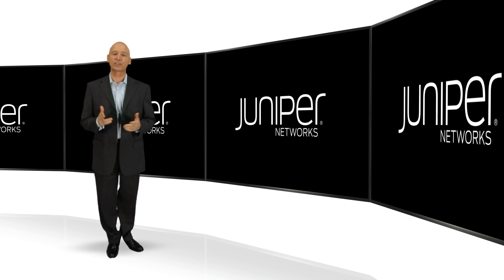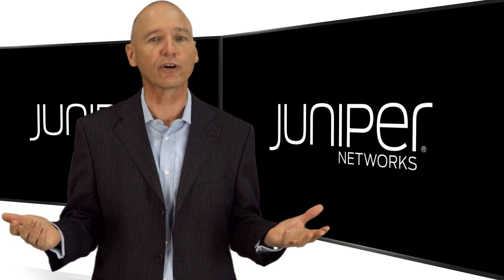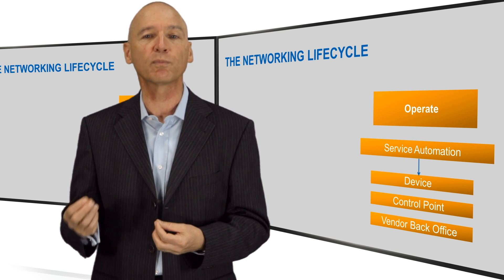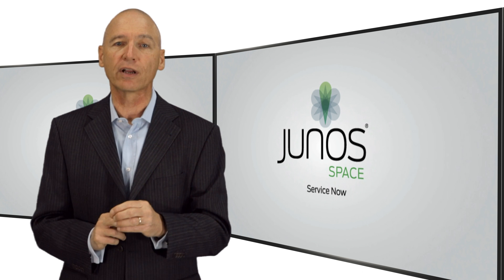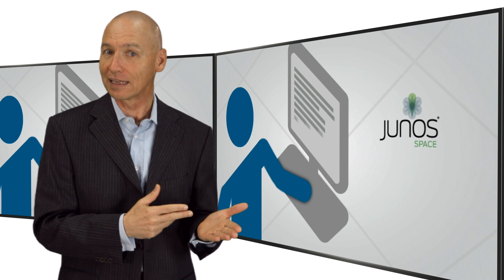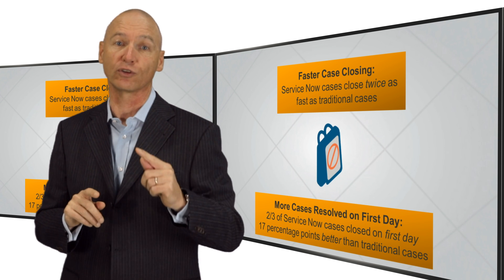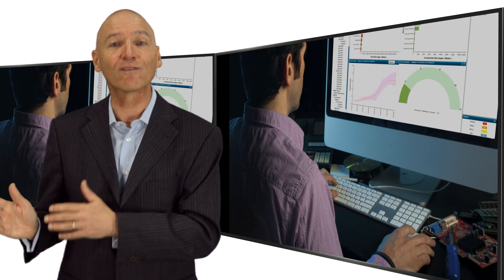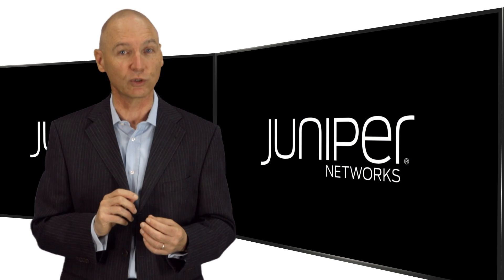Service Automation -- Reducing then time to solve issues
In the fifth and final video of the networking lifecycle series, Joe Robertson takes a look at service automation. With the ever increasing complexity of today's networks Joe discusses how you can free up staff from tedious routine tasks so they can focus on higher value activities such as how to meet the changing demands of your business.